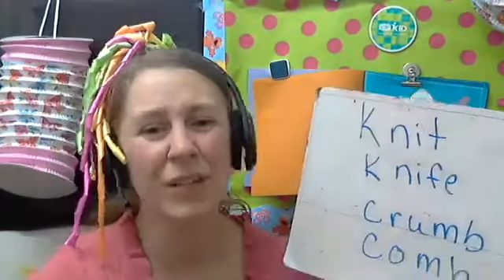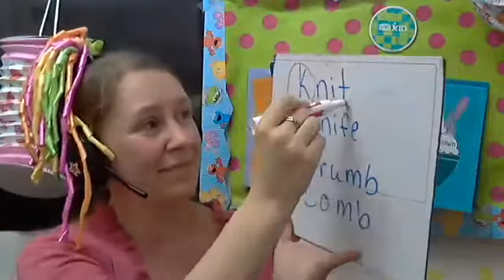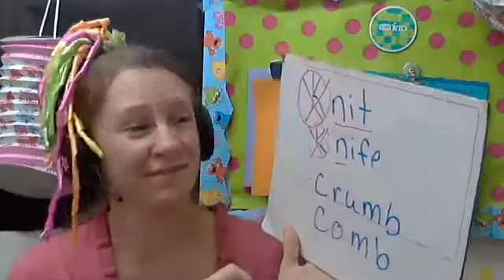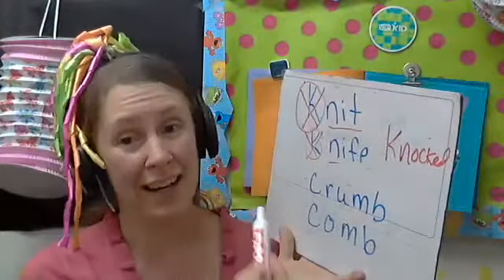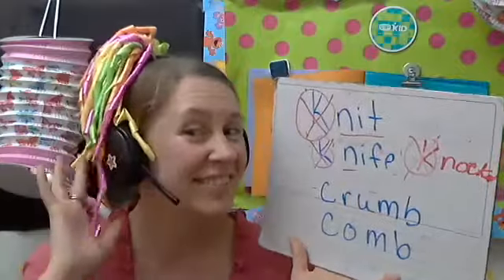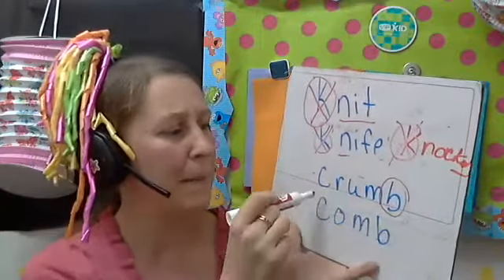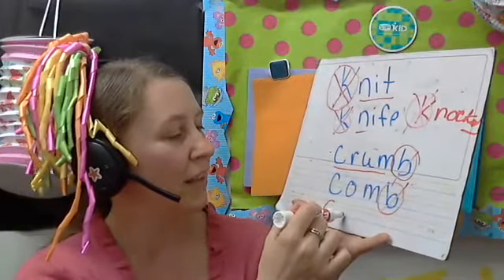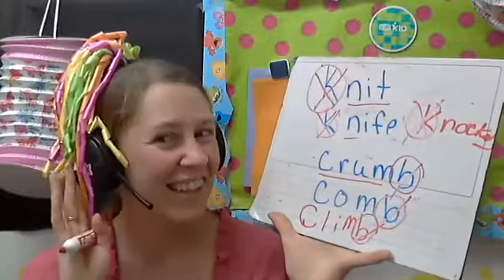Teaching Silent Letters in Online ESL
Some students have difficulty identifying silent letters and pronouncing the words correctly. In this video I share one way to teach them.